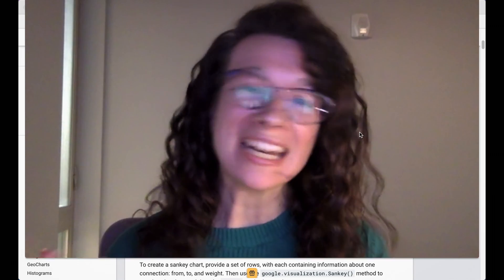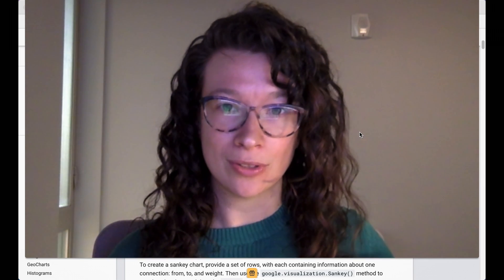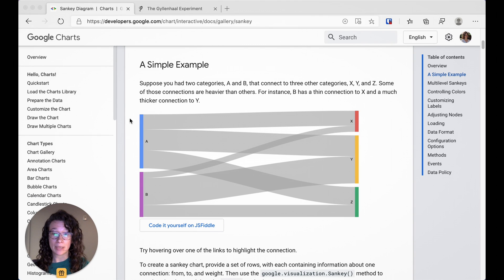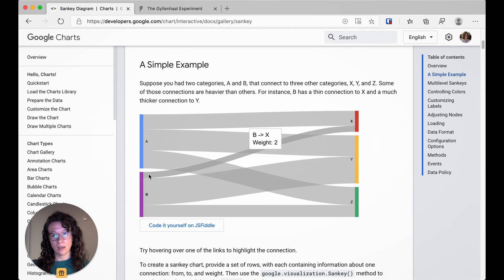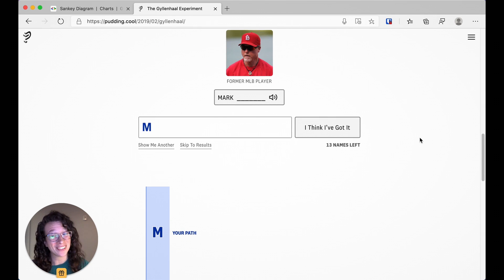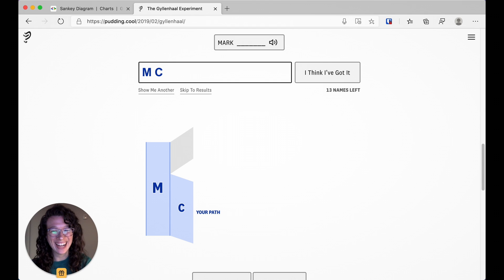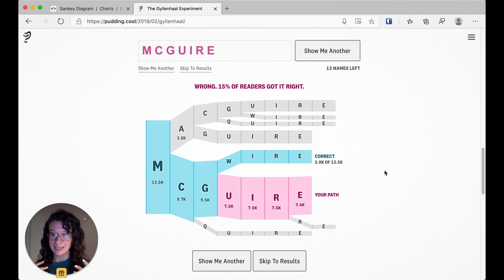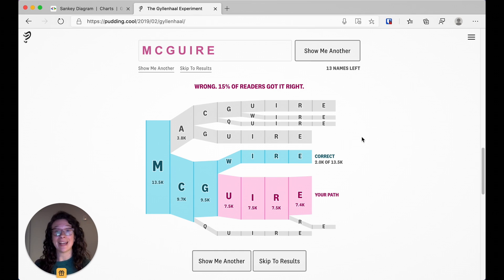Sankey Diagrams with Amber Thomas (Ep. 12)